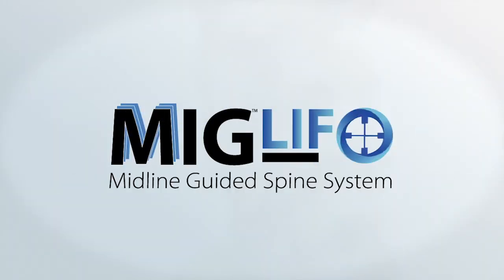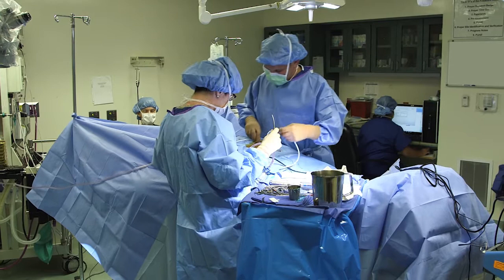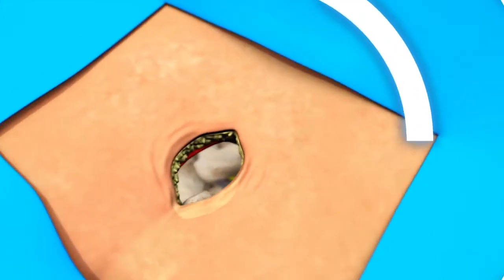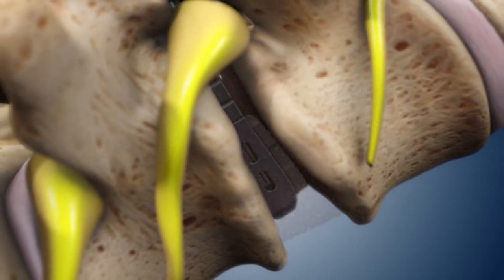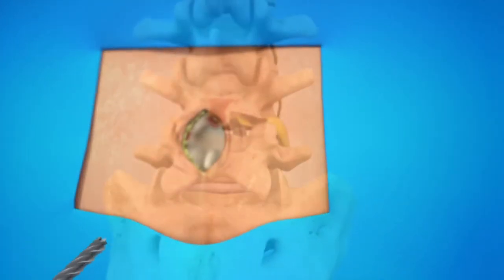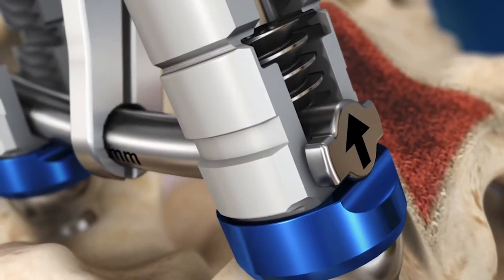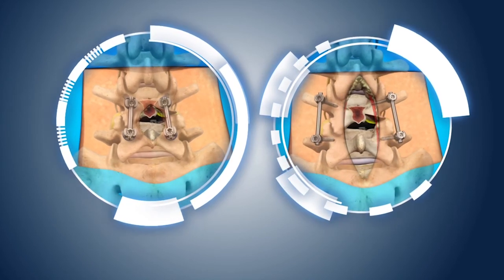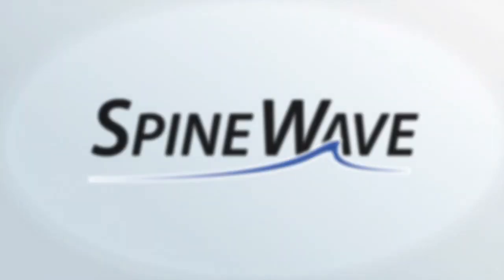Spine Wave: MIG™ LIF Procedure